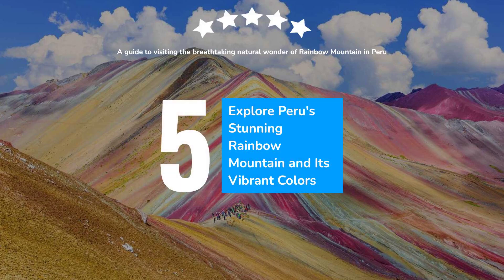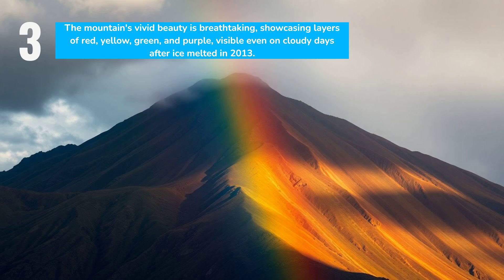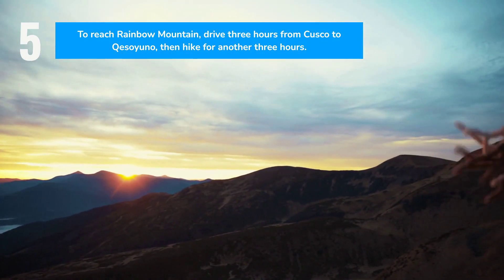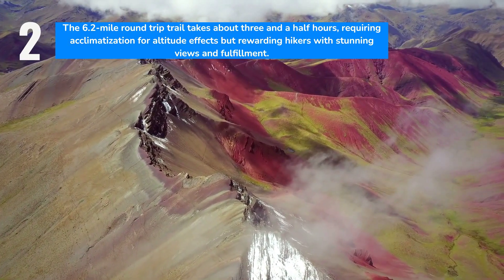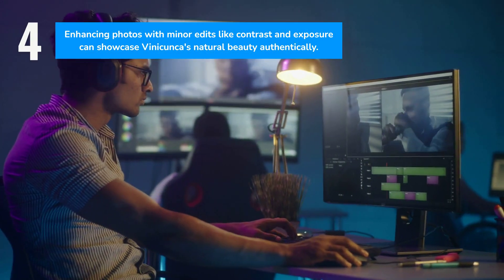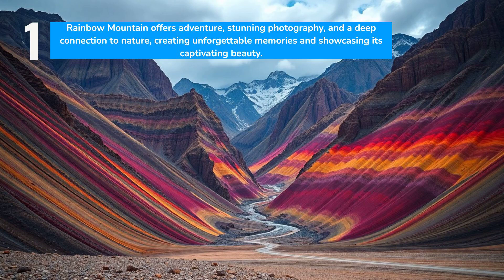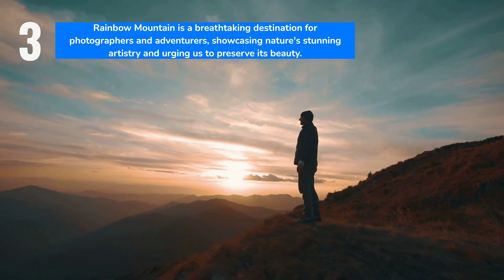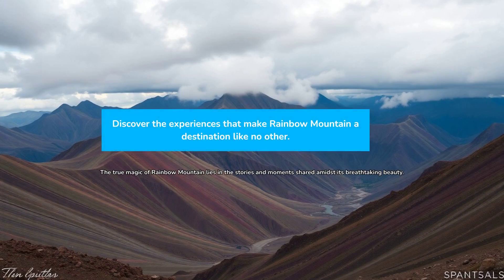Discover Peru's Beautiful Rainbow Mountains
Discover Peru's breathtaking Rainbow Mountains, a natural wonder that will leave you spellbound. Located in the Andes, these vibrant mountains boast stunning hues of red, orange, yellow, green, blue, and purple, created by the presence of minerals such as iron, copper, and manganese. Hike through the majestic Vinicunca Mountain, explore the traditional villages of the indigenous people, and immerse yourself in the rich cultural heritage of Peru. Get ready for an unforgettable adventure amidst breathtaking landscapes and unparalleled natural beauty.

Welcome to SubSet9,  (We are SubSet9 of the larger whole community of YouTube, I just like the number 9) We bring you the best content in News and Politics, Entertainment , Science, Music, Stories, Facts, How To, Comedy, and other things every week! 🌟

My video contain heavy use of AI to create content including pictures and video.  They are my ideas but the editing is done with AI to speed creation time.  Many pictures come from vecteezy.com